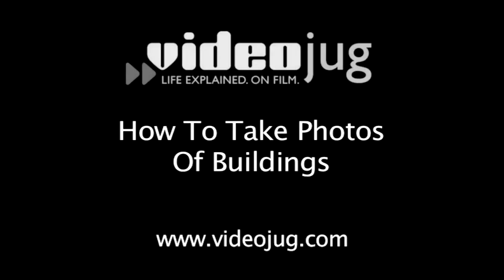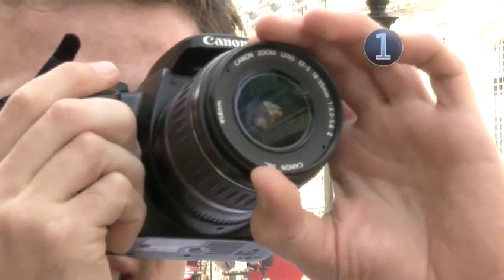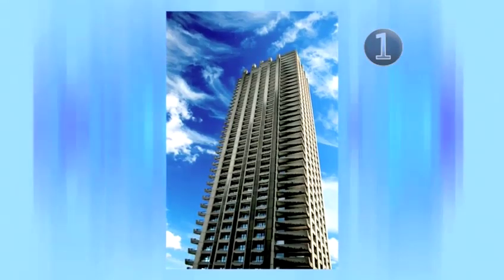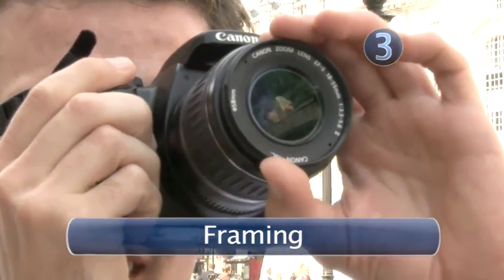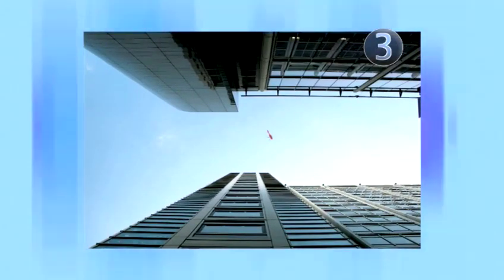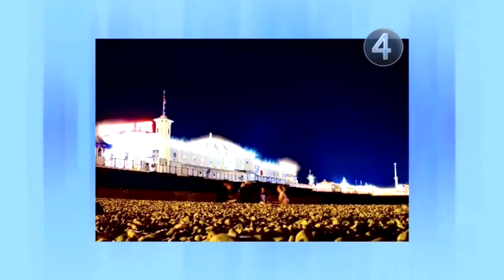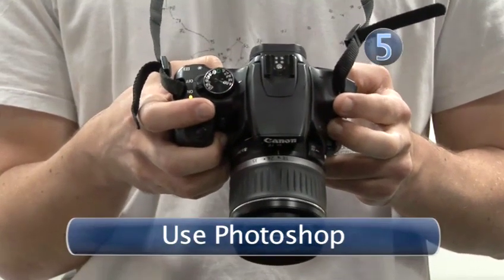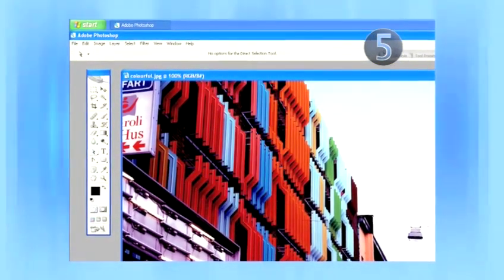How To Shoot Photos Of Buildings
This advice video is a useful time-saver that will enable you to get good at digital cameras users guide. Watch our video on How To Shoot Photos Of Buildings from one of Videojug's experts.